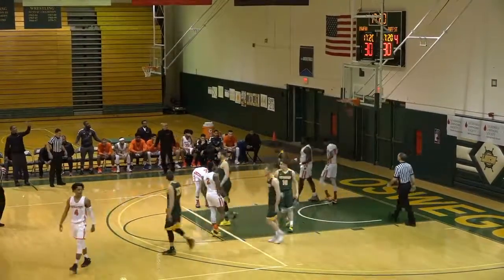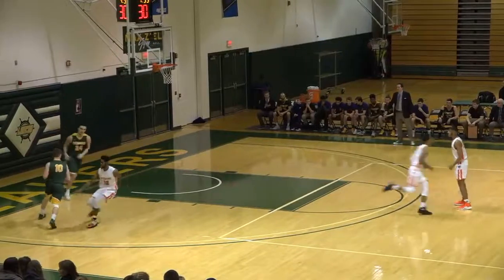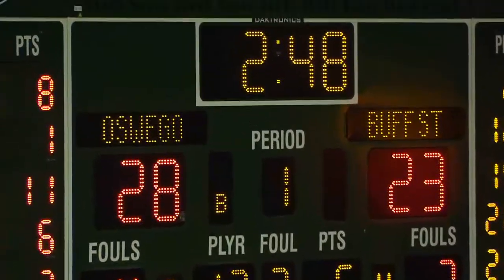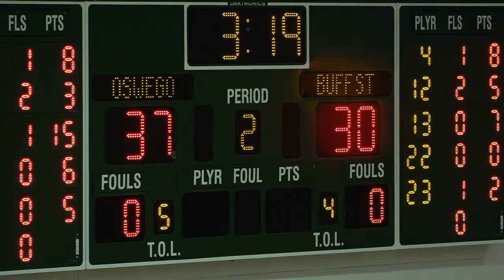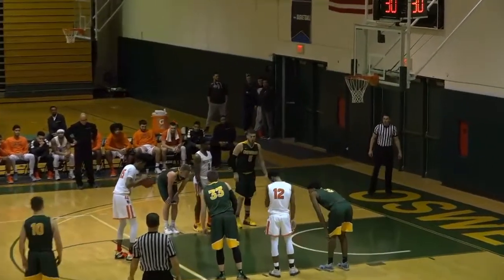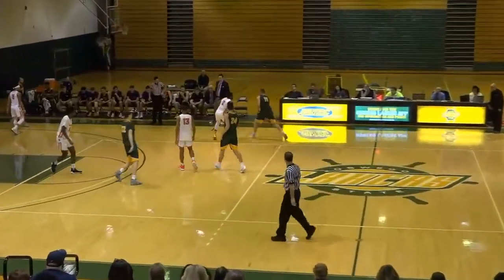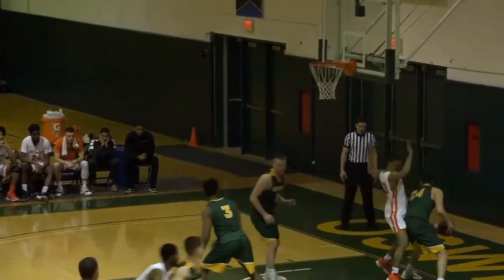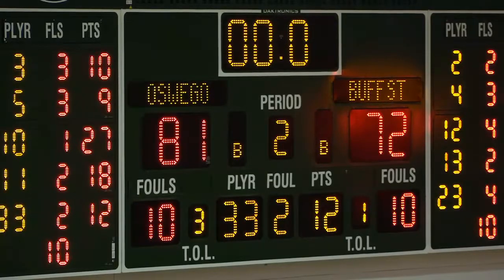Oswego Men's Basketball vs. Buffalo State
The Oswego Men's Basketball team faces Buffalo State in the Laker Hall Gymnasium!